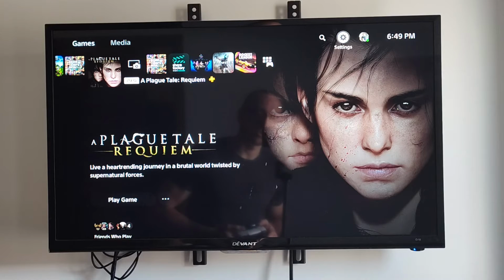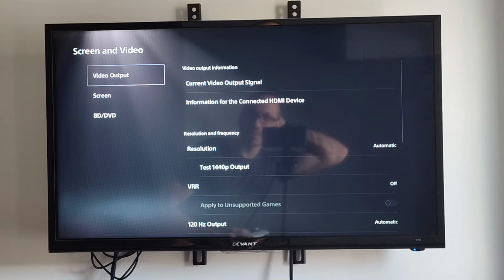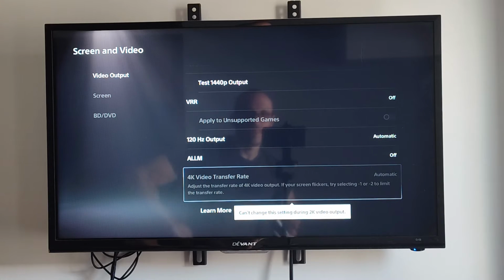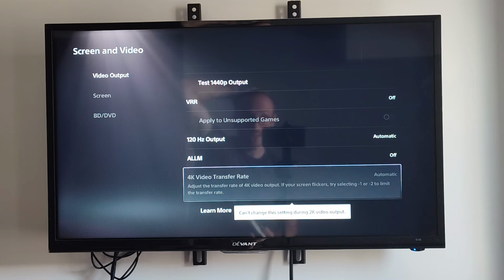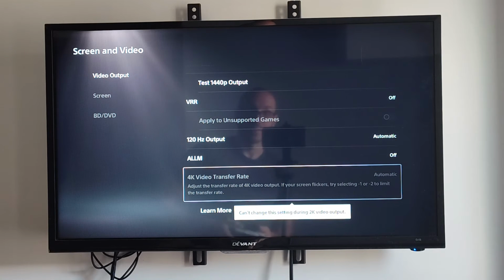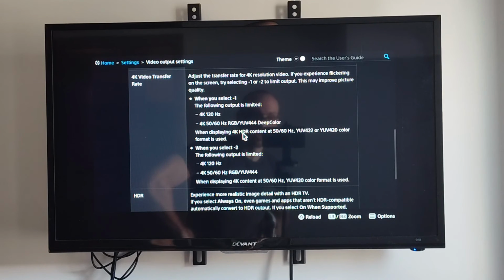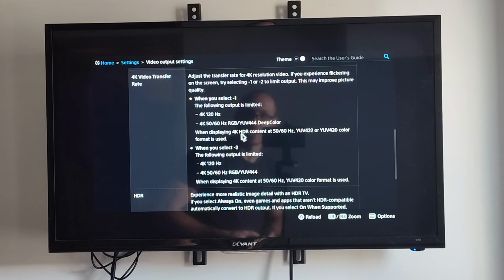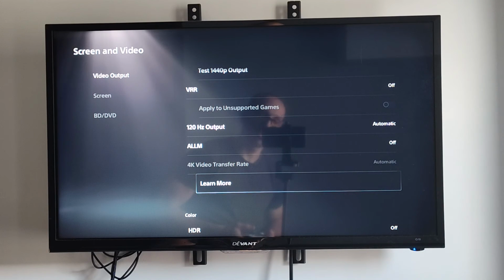How to Fix the Green Flicker on your Screen on PS5 Console (Fast Tutorial)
To fix the green flicker on your screen on PS5 console, you can try the following steps:

Power cycle your console: Turn off your device and unplug the power cord from the console for 60 seconds and reconnect the cable 1.
Check your TV or monitor settings: Ensure that your display’s output is correct. Check your TV or monitor settings to ensure they are configured correctly for the PS5. Make sure the input source is set to the correct HDMI port.

Check your physical HDMI connection: Ensure the HDMI cable connecting your PS5 to the display is securely plugged in. Try using a different HDMI cable or port to rule out cable or port issues.

Test with a different display: Connect your PS5 to a different TV or monitor to see if the issue persists. This helps determine the problem with the console or the display device 1.
Disable HDR settings: Some PlayStation 5 owners have reported that they could regain use of their console from the Green Screen of Death by disabling the High Dynamic Range (HDR) feature on their display. Disabling your display’s HDR will be specific to the brand of display that you use.

Update your console’s operating system: Ensuring that your PlayStation 5 is running the latest system software version that can resolve software issues with your console. If you can access your console’s interface, follow the steps below to update your console. If your console is not booting into the console’s interface due to the green screen, try updating the console through safe mode